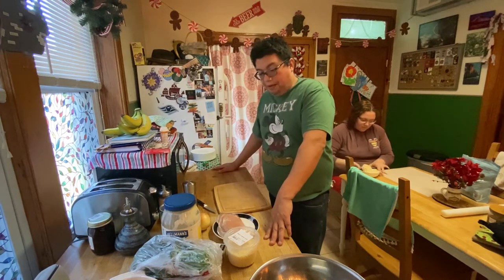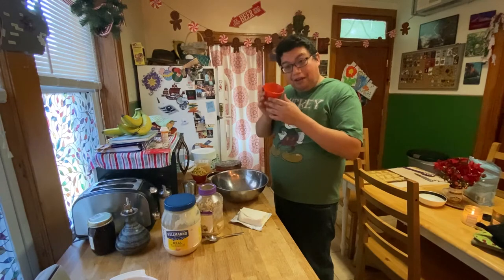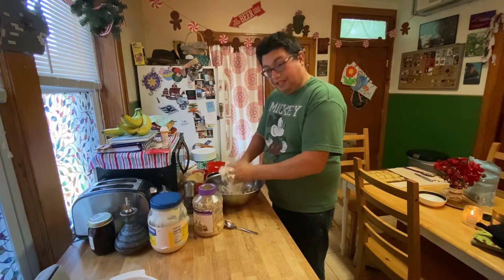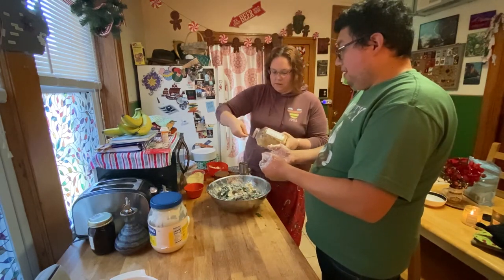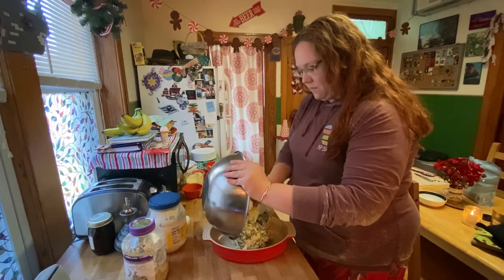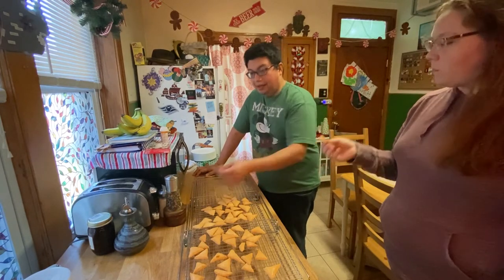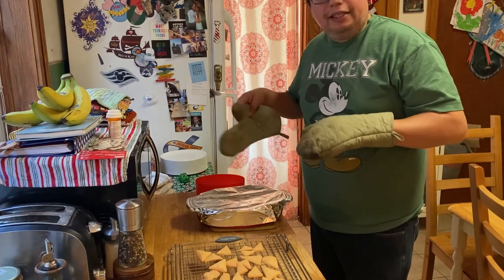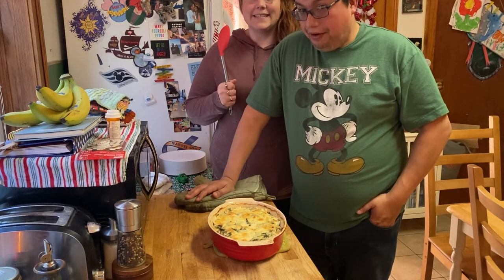Quick Meal Time Spinach Artichoke Chicken Dip & Flathead Dough Tortilla Chips | Home Cooking Vlog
It's a quick meal time today we going to show how to make Spinach Artichoke Chicken Dip & Flathead Dough Tortilla Chips, it's a simple meal. It's great party food especially with College Bowls and NFL Playoff around the corner.

Spinach Artichoke Chicken Dip Recipe

Ingredients:
1 package 8 ounces cream cheese (softened)
1 cup mayonnaise
1 lb of shredded mozzarella cheese
2 teaspoons minced garlic
1/2 cups shredded parmesan cheese
1 lb of fresh spinach
1 can 14 ounces artichoke hearts, drained and chopped small
1 chicken breasts ( 2 chicken breast if you want)
half of a medium onion chop
1 tbsp. of butter

Spinach Artichoke Chicken Dip:
1) Preheat oven to 375 degrees F
2) Dice raw chicken into squares (small or medium sizes you pick)
3) Mix cream cheese, mayo, mozzarella, salt, pepper, and minced garlic together in a large bowl with 1/2 cups parmesan cheese. (hold a little mozzarella back for later)
4) Add chopped artichokes and fresh spinach (wash and removed stems)
5) Chopped half the medium onion
6) Grill the chopped onion with 1 tbsp butter until slightly brown
7) Add the rest of the ingredients mix until well combined
8) Transfer mixture into medium size casserole pan cover with foil poke holes in foil.
9) Bake for 25 mins cover and then 30 mins uncover in the last 10 mins sprinkle shredder mozzarella on top, and let it finish baking.
10) Take out of the oven and enjoy.

Flathead Dough Tortilla Chips recipe

Ingredients:
1 cup almond flour blanched almond flour
2 cups shredded mozzarella cheese
1 tsp seasonings of choice

Flathead Dough Tortilla Chips:
1) Preheat the oven to 375 degrees F. Line a baking sheet with parchment paper.
2) In a large mixing bowl, add your almond flour and set aside. In a microwave safe bowl, add your mozzarella cheese and microwave for 1-2 minutes, until melted.
3) Transfer your melted cheese into the bowl of almond flour and mix very well, until a thick dough remains.
4) Place a piece of parchment paper on a kitchen surface. Place the ball of dough onto it, and lightly flatten. Place the second piece of parchment paper on top. Using a rolling pin, roll out the dough until flat and thin, around 1/6 inch.
5) Using a pizza cutter or knife, slice triangles of dough. Place the pieces of uncooked tortilla chips onto the lined sheet.
6) Bake the tortilla chips for 12-15 minutes, or until golden. Remove from the oven and let cool on the sheet completely.

Kate's Camera: Samsung S8
Matt's Camera: iPhone 11
Microphone: Moukey MCM-1 Shotgun mic
Handset: Ulanzi ST-02 Pro Smartphone Holder
Gimbal: DJI Osmo Mobile 2